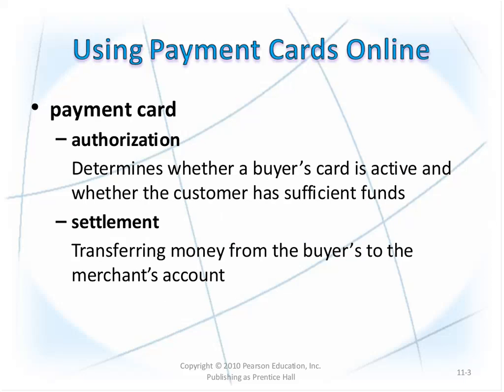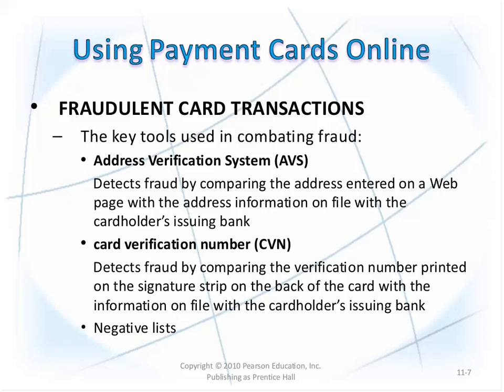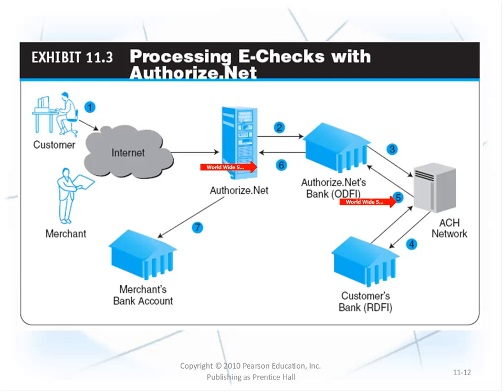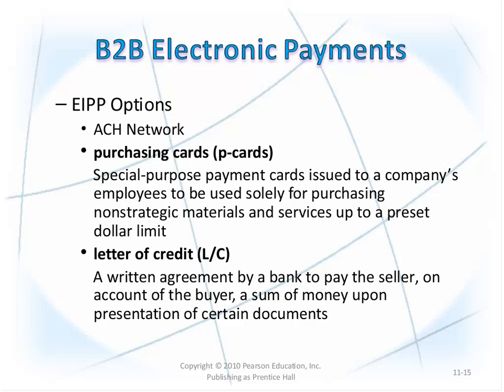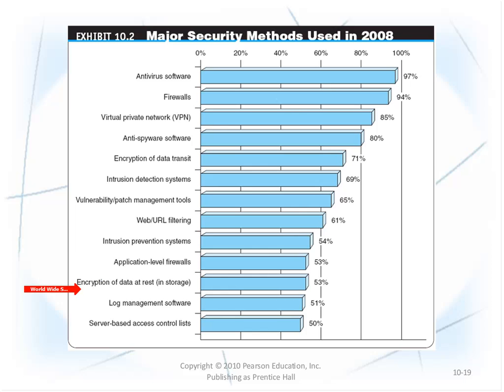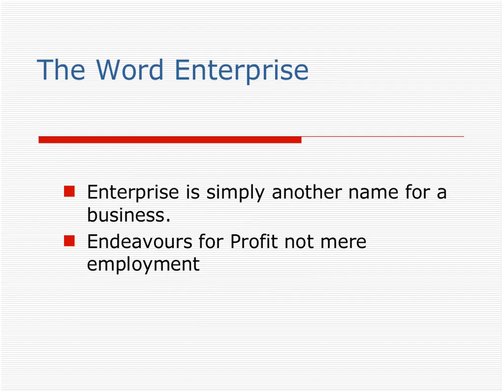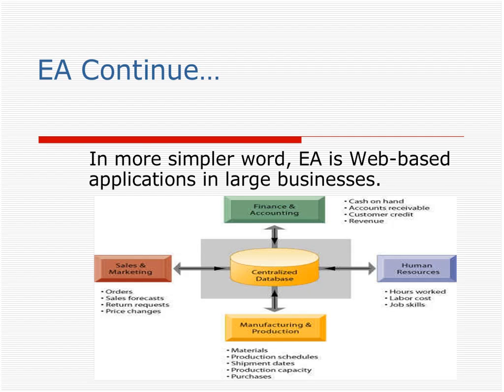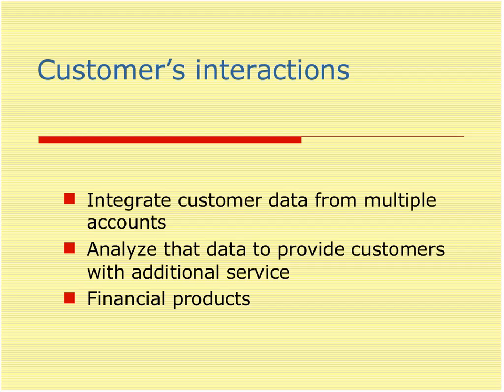MIS-2012-03-26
MIS
World Wide Science
Online MBA
Class No 7
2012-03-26